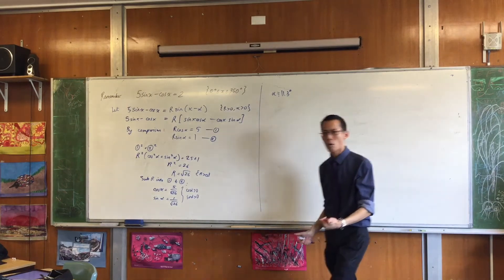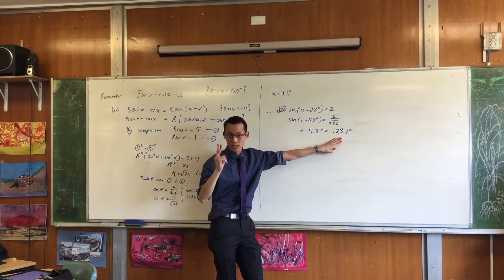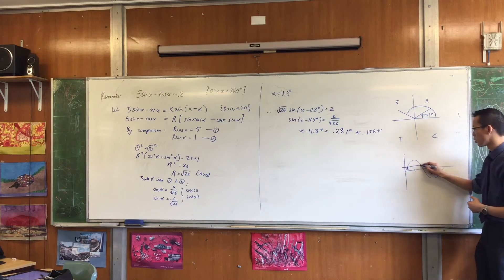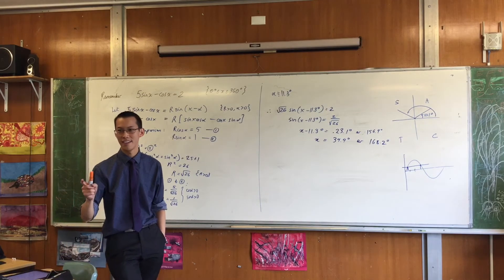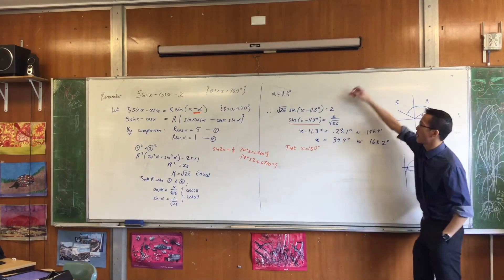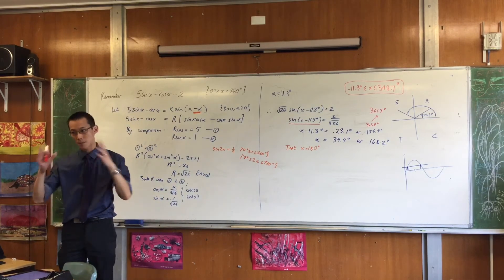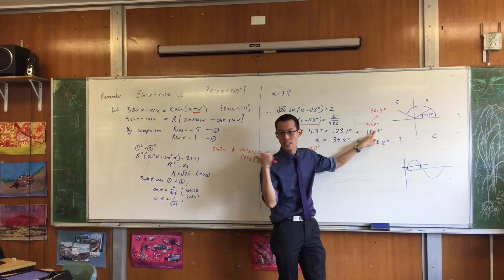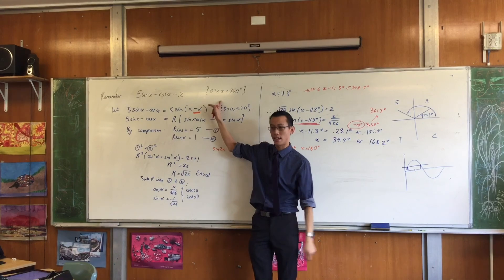Solving Trigonometric Equations w/ Auxiliary Angle (2 of 2: Dealing with the phase shift)